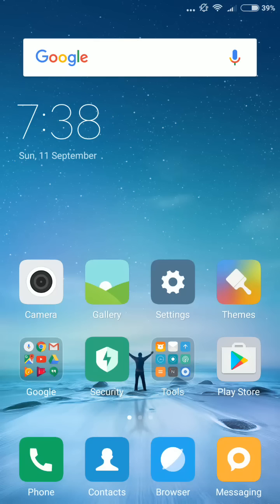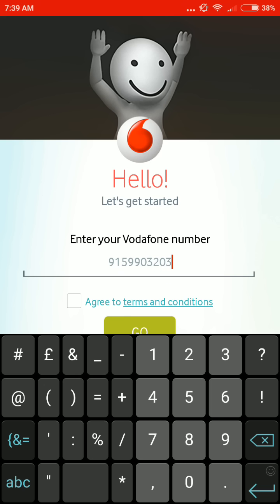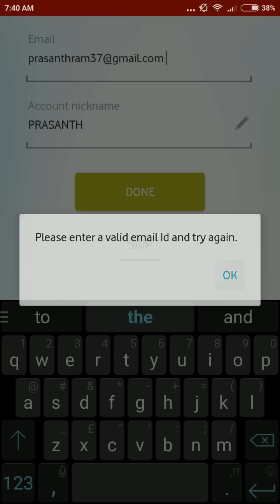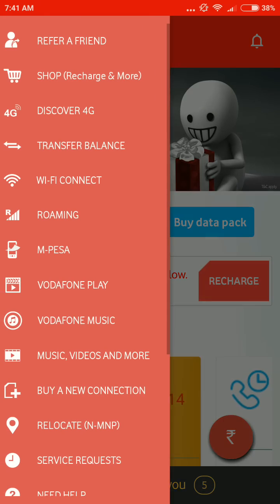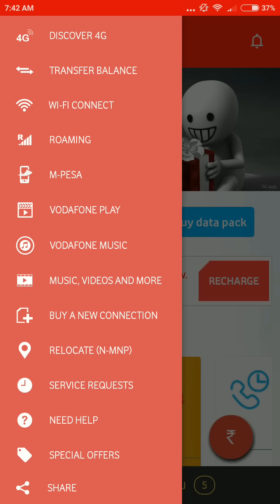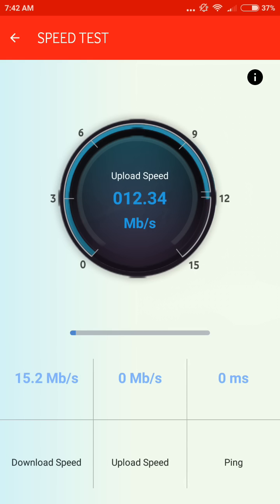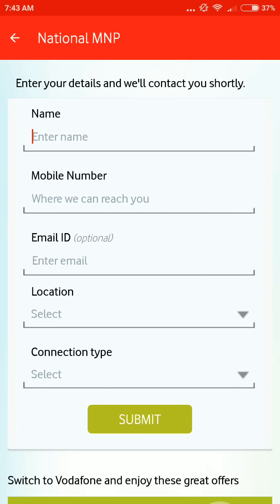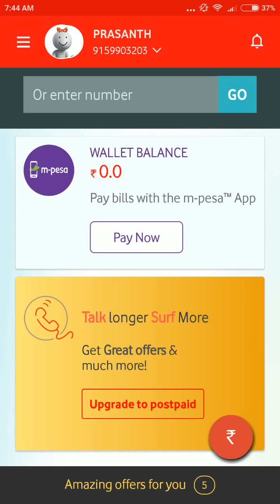How to install and use Myvodafone App in Android Mobile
Features :
1. Bill Payment
2. MNP
3. Service Request
4. Plans Info
5.Offer for You
6. Balance Transfer
7. Multiple Account Access